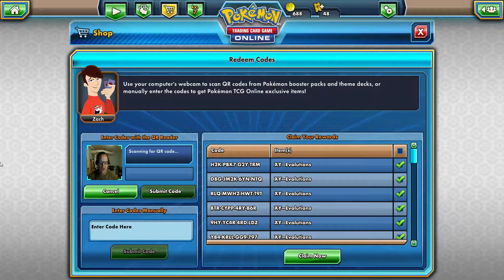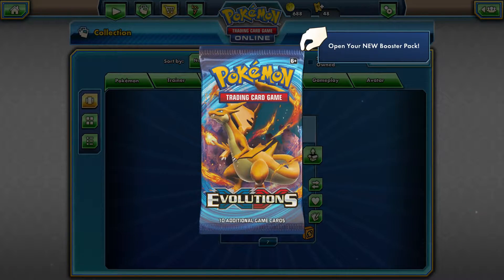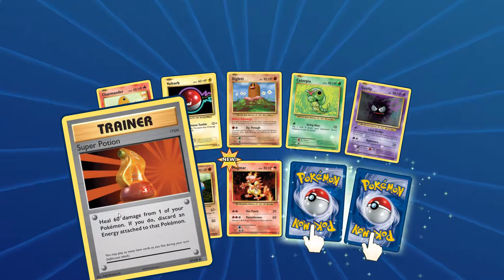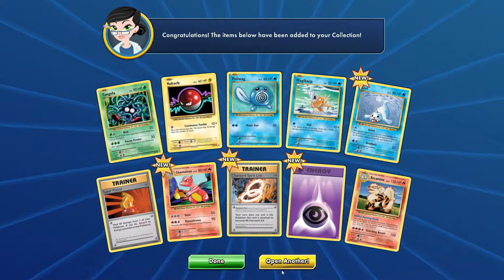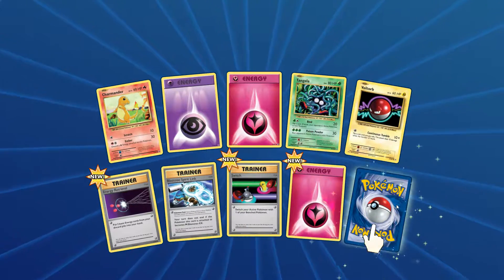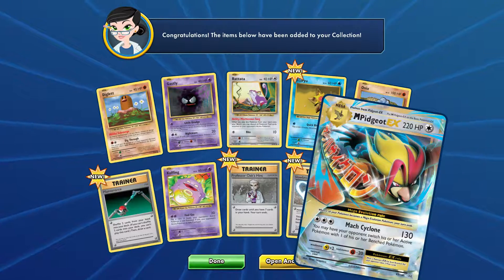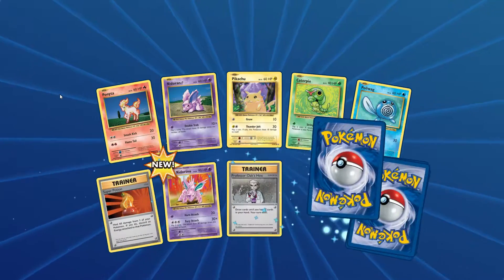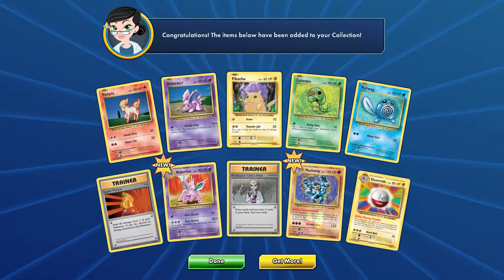Opening 8 Online Packs of Pokemon XY Evolutions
I open eight packs of Pokemon XY Evolutions in the online Pokemon Trading Card game.  I am absolutely loving this set.